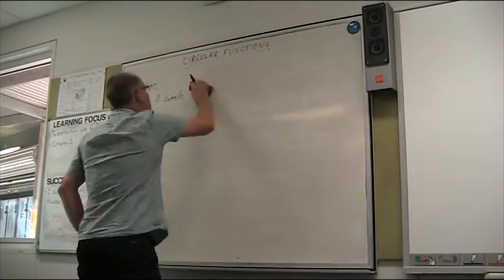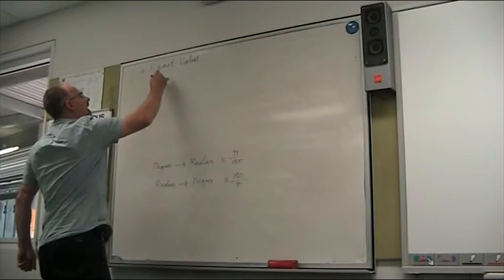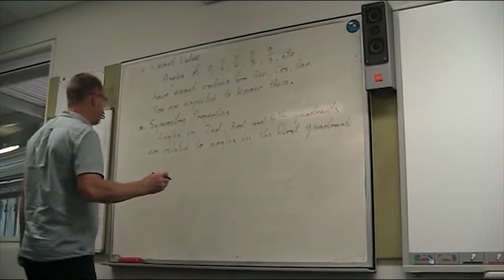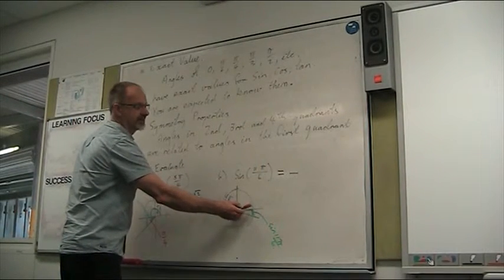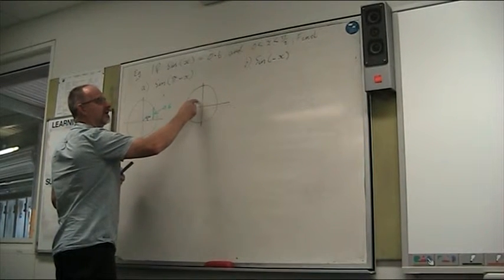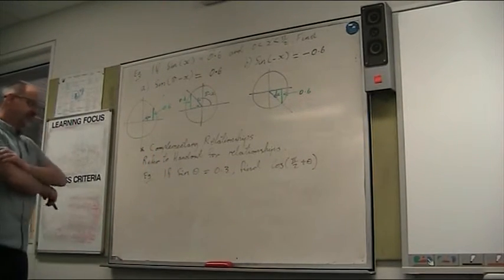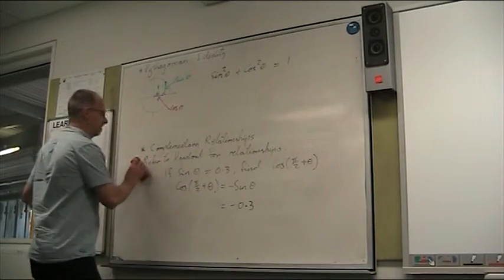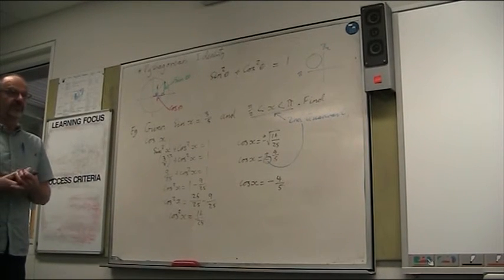Circular Functions 6 A B C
Degrees, Radian, Circular Functions, Sine, Cosine, Tangent, sin,cos, tan, Symmetry Properties, Pythagorean Identity